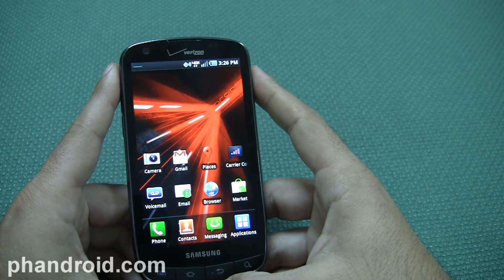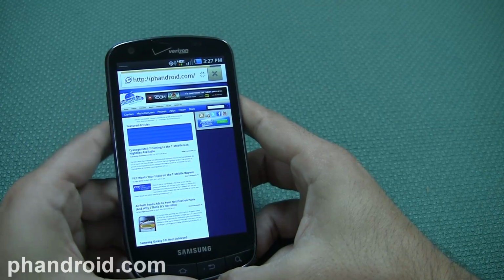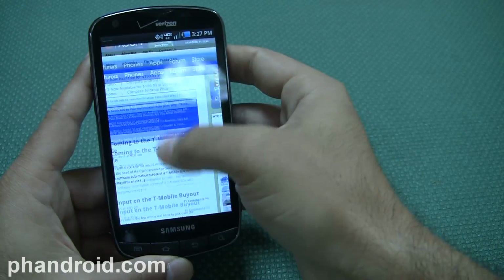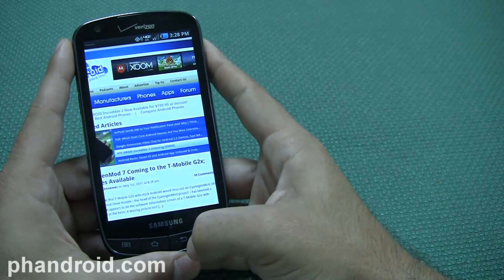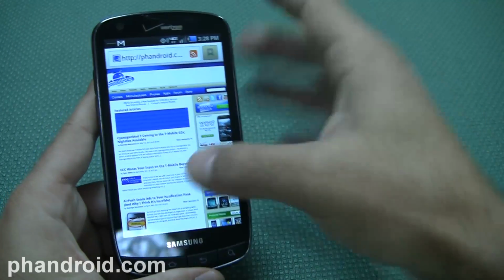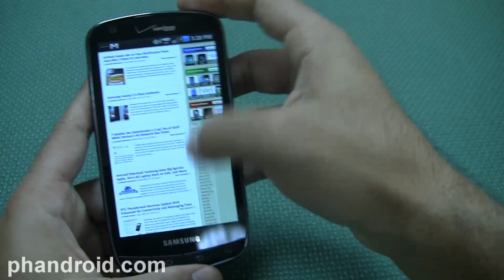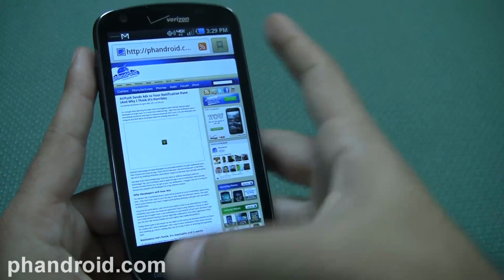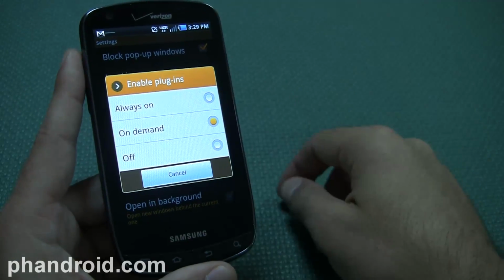DROID Charge: Make The Web Browser Faster [FIX]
The DROID Charge web browser is slow and choppy but there is a quick and easy fix to make web browsing quick again. Watch the video to learn how and visit the following for the full review of the phone: